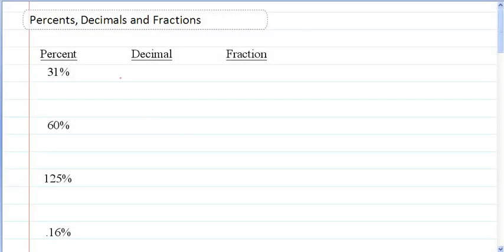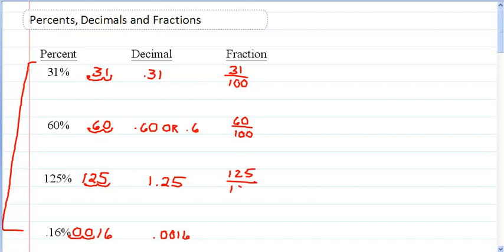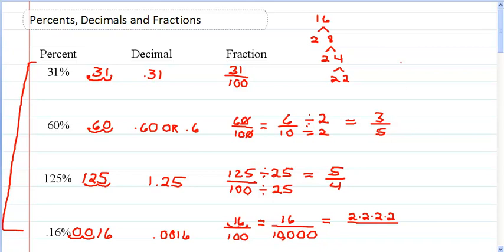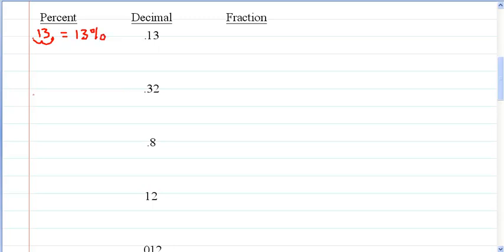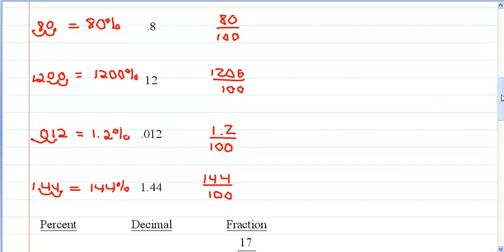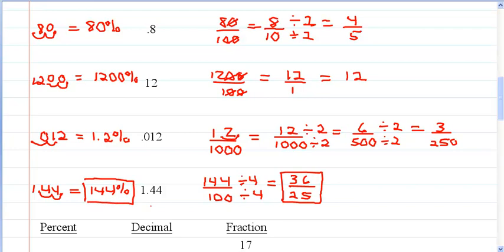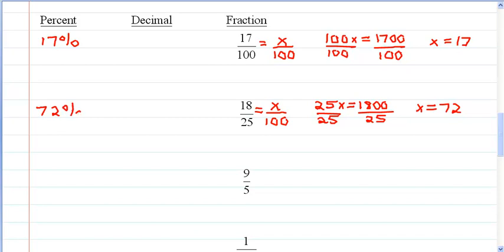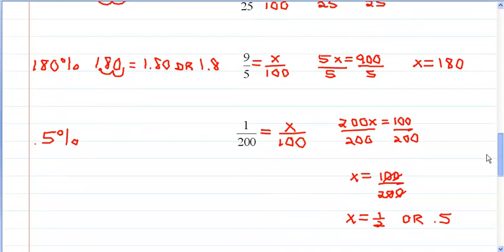Percents, Decimals and Fractions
Converting Percents, Decimals and Fractions